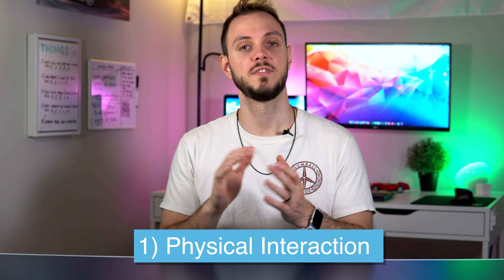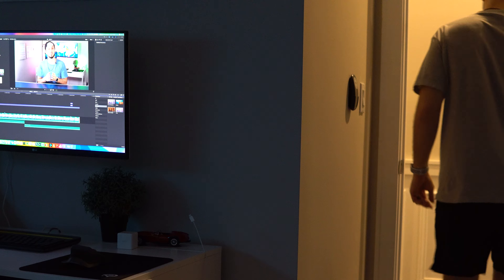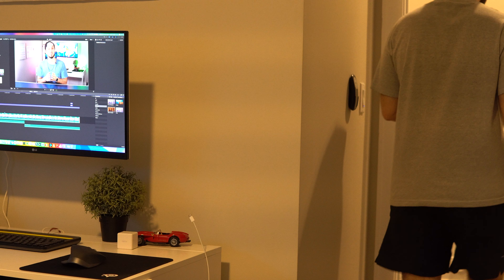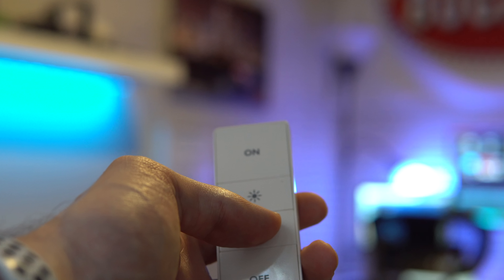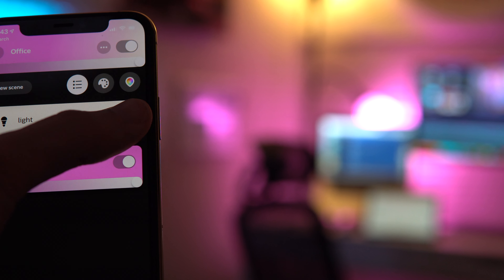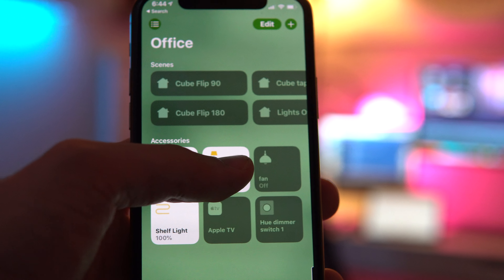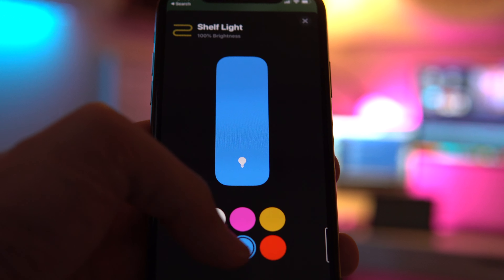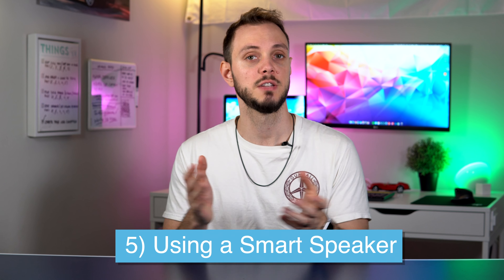How to Control Your Smart Home! - ULTIMATE Smart Home Guide 2020 Part 4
Now that you know what kind of Smart Home devices you can introduce into your home, you'll need a way of effectively controlling them.
This part of the Ultimate Smart Home Guide will discuss the various ways of controlling your Smart Home.